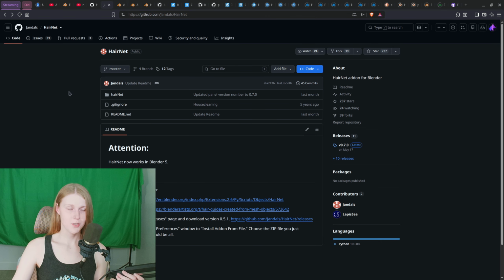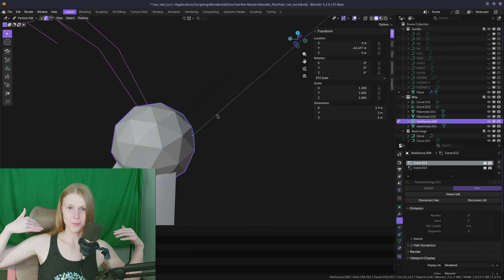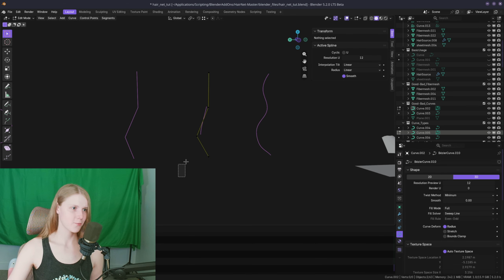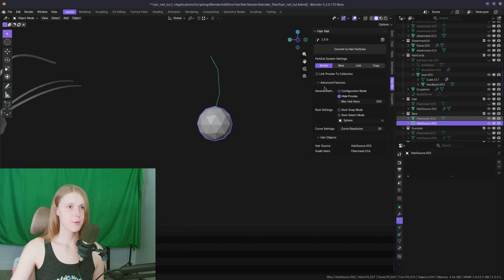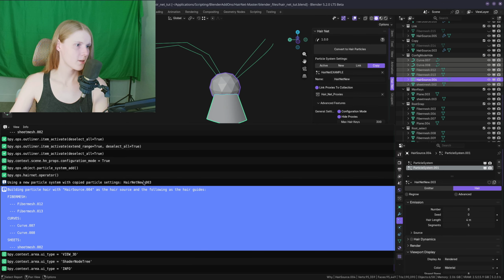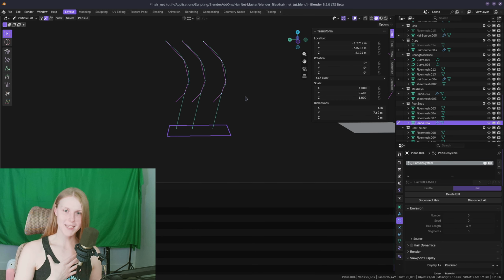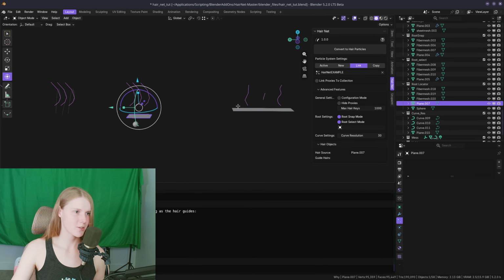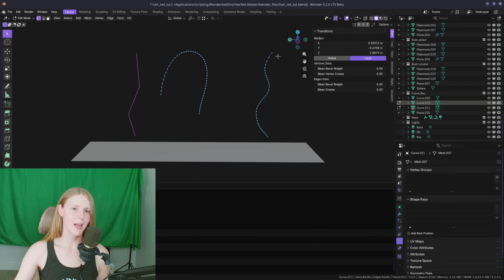The Most Useful Blender Add-on For Particle Hair (HairNet V1.0.0)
HairNet is an add-on for Blender that turns proxy hair guides (in the form of fibermesh, curves, and sheetmesh) into particle hair.

- timestamps -
00:00 - Intro
00:35 - Background
01:42 - HairNet
02:09 - Why use HairNet?
05:22  - Fibermesh examples
05:35 - Curve Examples
06:06 - Curve Types
07:17 - Sheetmesh Examples
08:32 - Sheetmesh Infinite Loop
09:10 - Hair Cards Example
09:51 - Particle System Settings
12:07 - Configuration Mode
14:06 - Hide Proxies
14:23 - Max Hair Keys
15:08 - Root Snap Mode
16:43 - Root Select Mode
17:52 - Root Locator
19:43 - Curve Resolution
22:55 - Outro